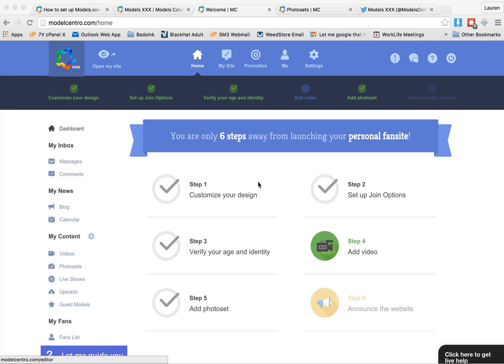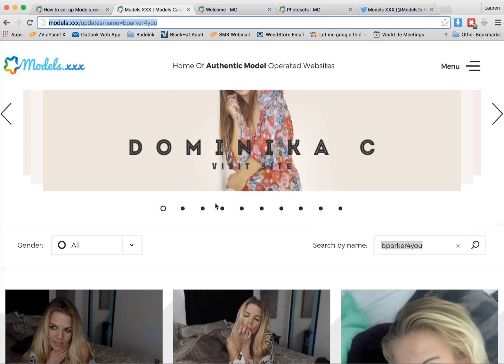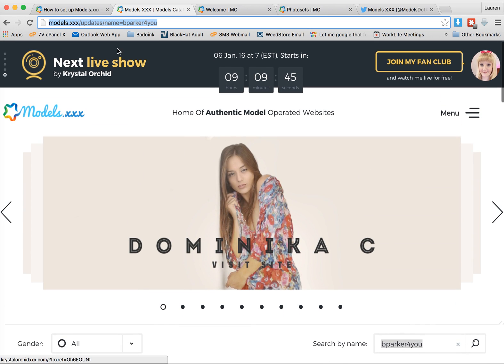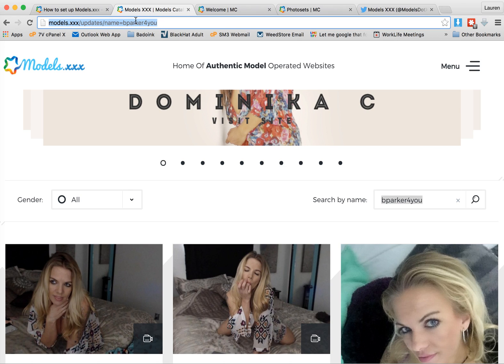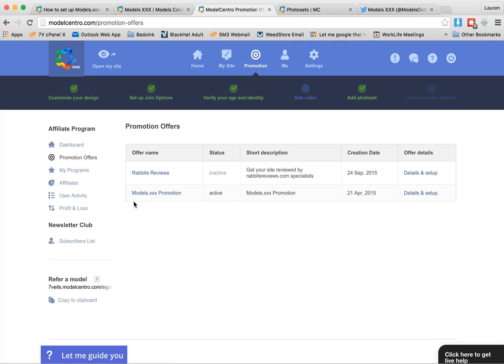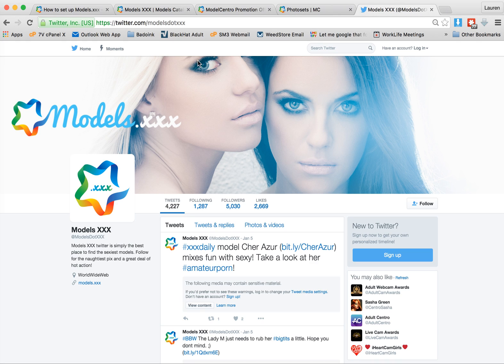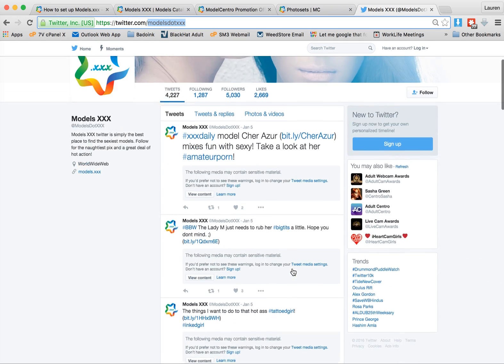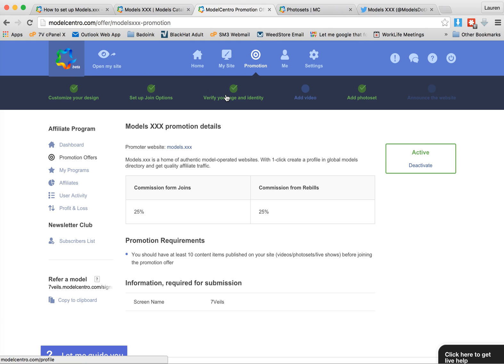Using Models.xxx for Promotions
Tutorial on how to activate models.xxx for your model centro website.